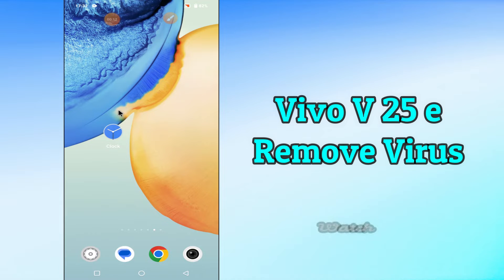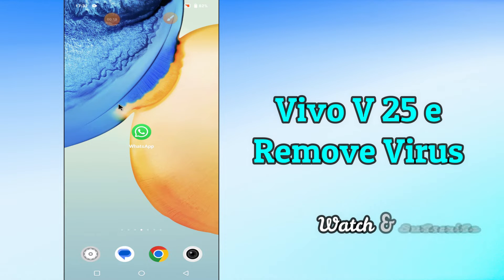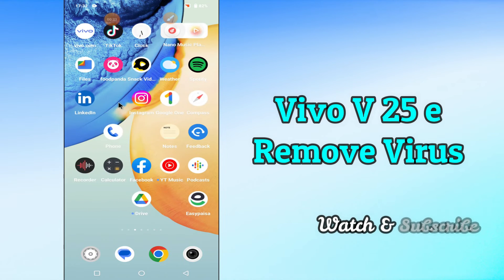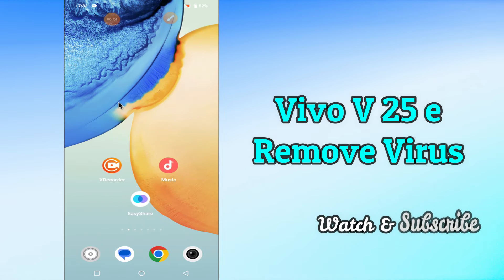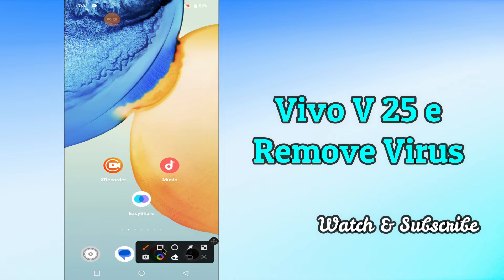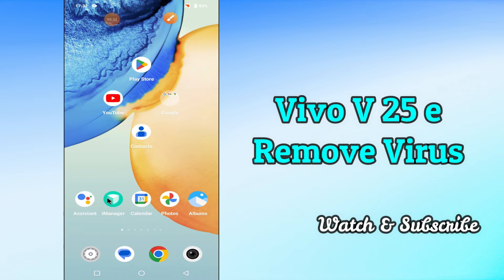How to Remove Virus from Vivo V25e || Vivo V25e Delete Virus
How to Remove Virus from Vivo V25e